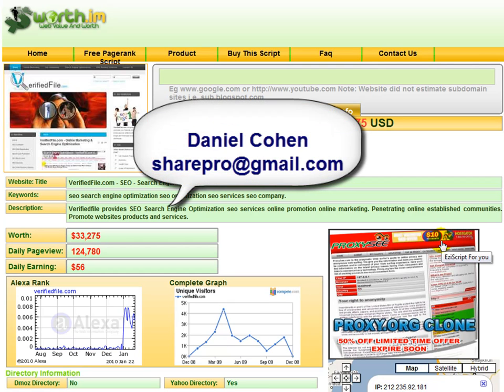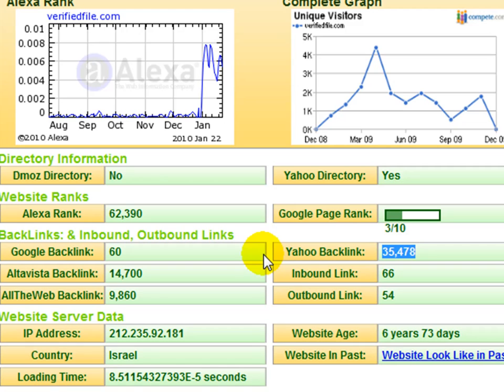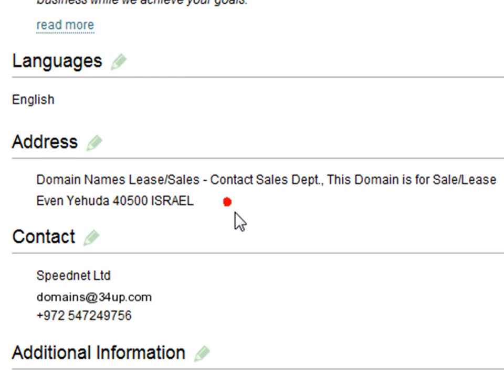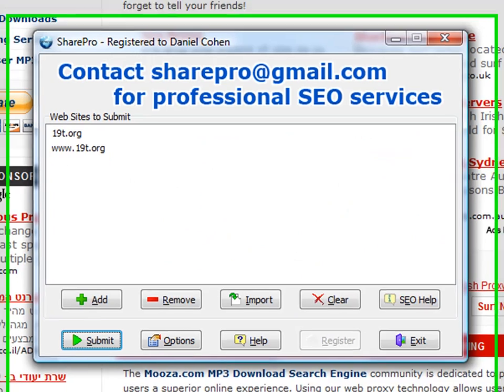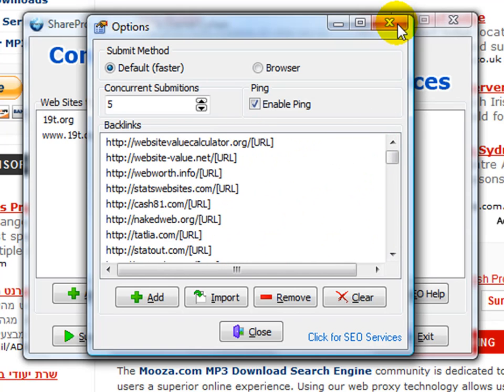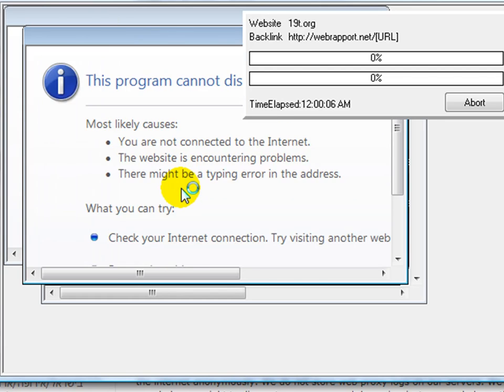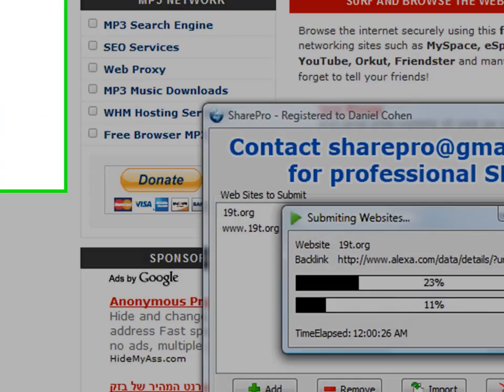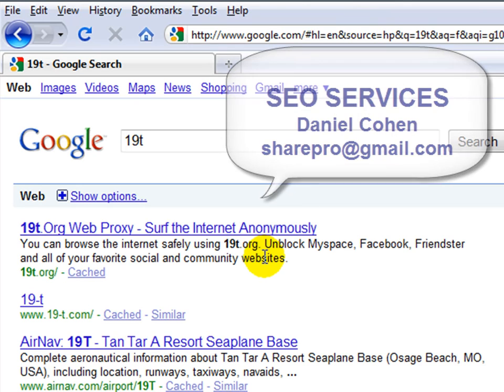SharePro SEO Software - Index Website in 1hr on Google - Live Demo - CertifiedBy.com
Sharepro seo software is able to increase the SERPs to your website, improve your SEO rankings, and increase web traffic. Certifiedby.com SEO Services